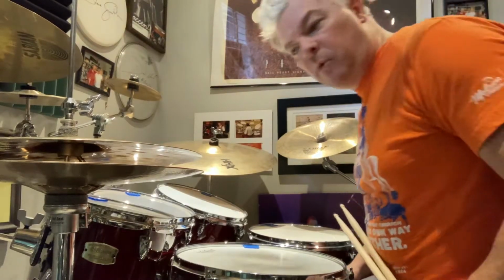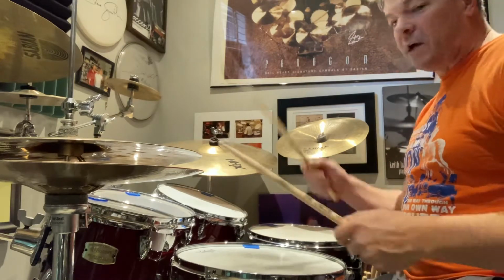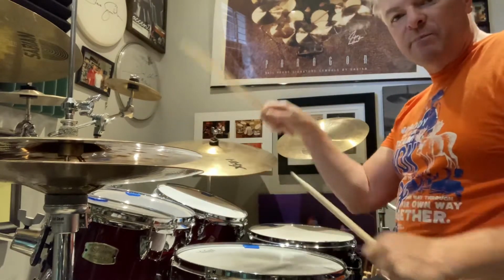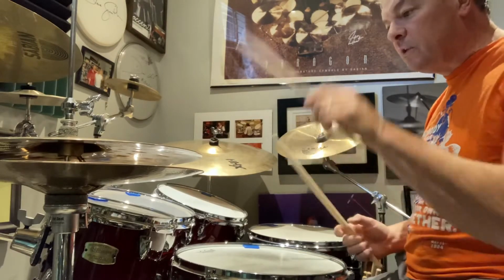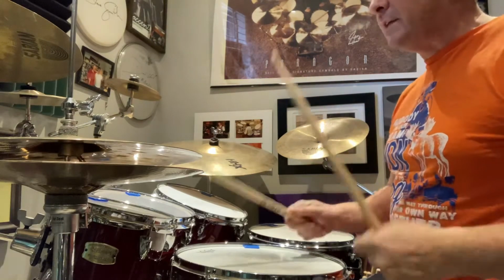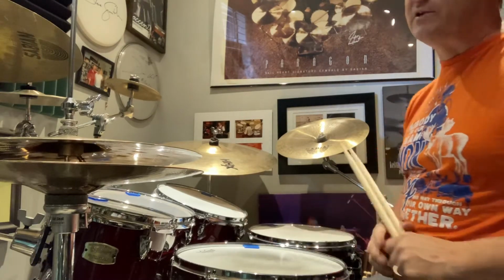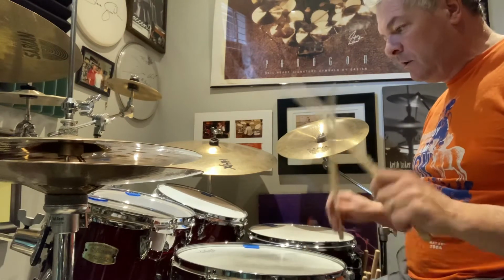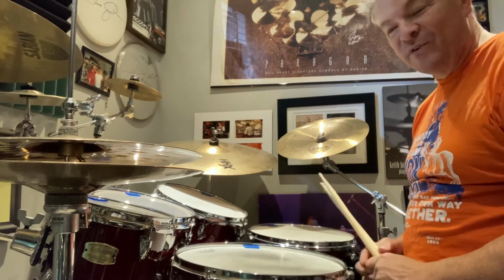Developing speed on the drum set ( using a bounce stroke) Nicko Mcbrain hand and foot lick